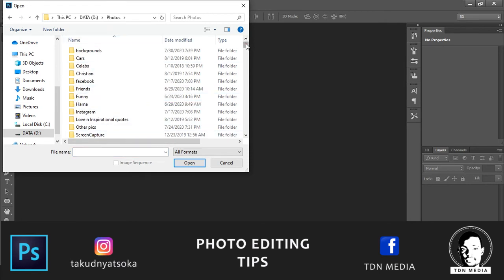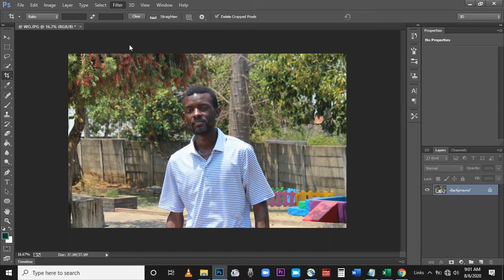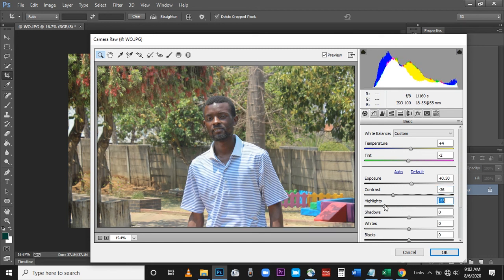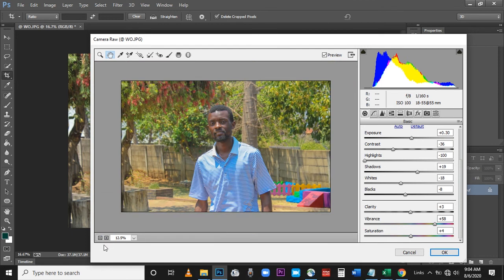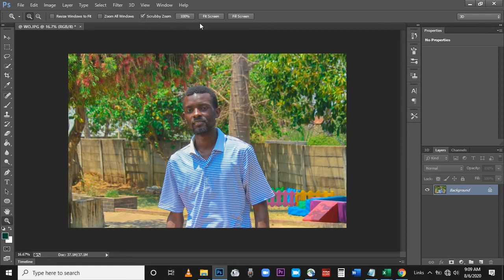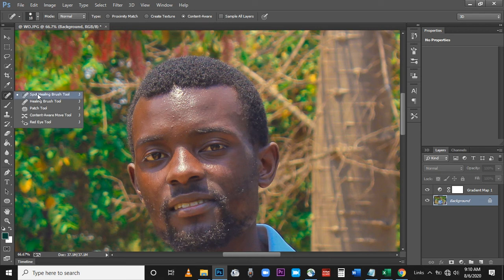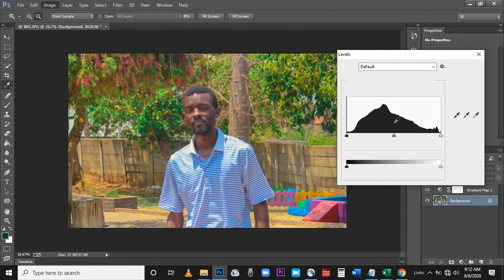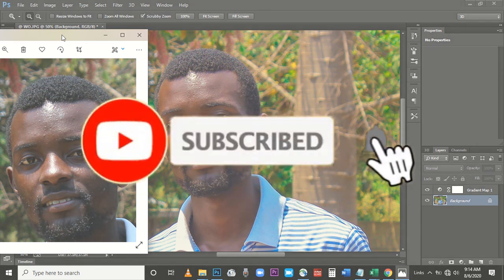Photoshop CC_Photo Editing Tips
Thanks for checking out my very first tutorial guys!!!